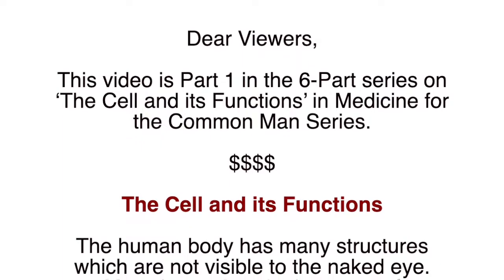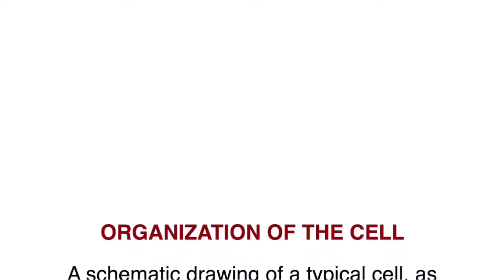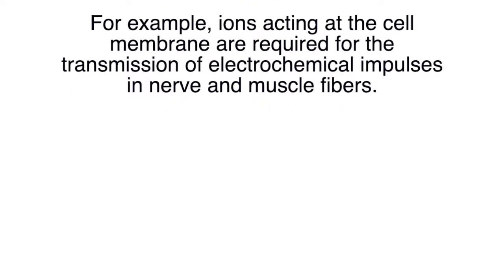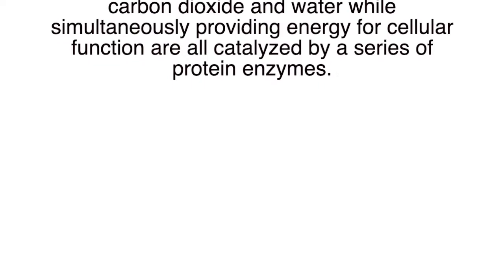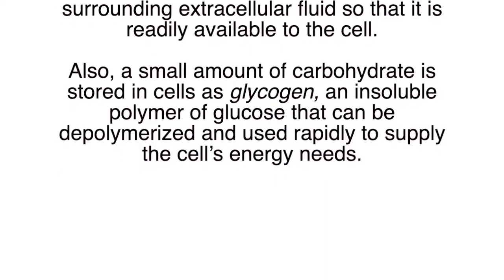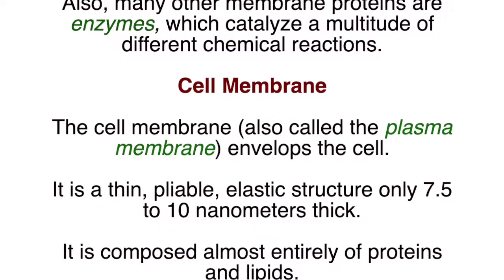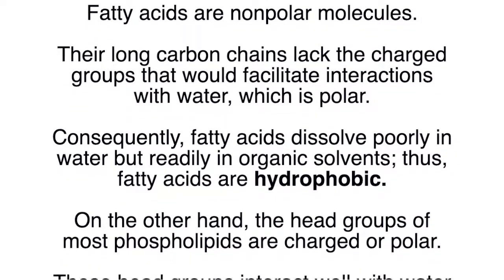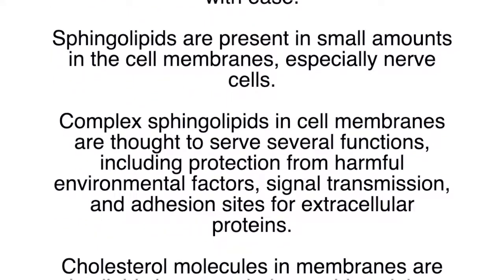The Cell and Its Functions Part 1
Medicine for Common Man - The Cell and Its functions - Part 1